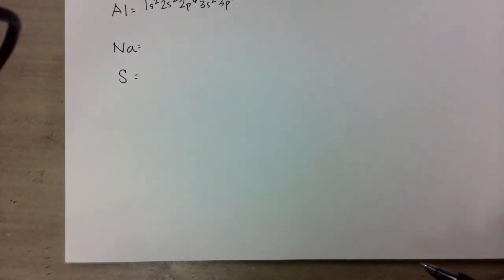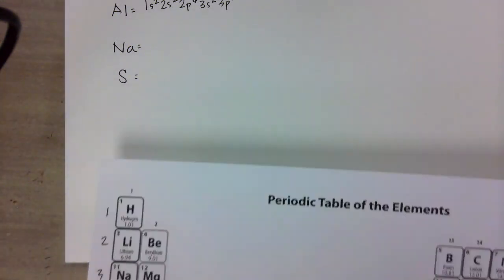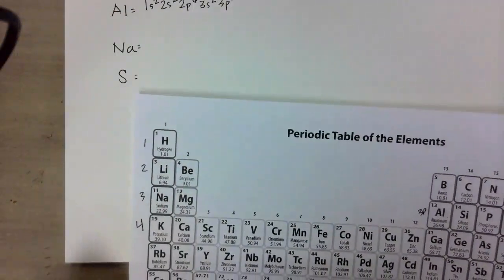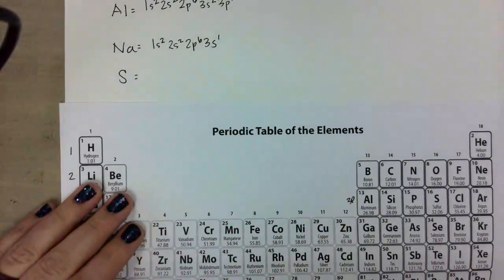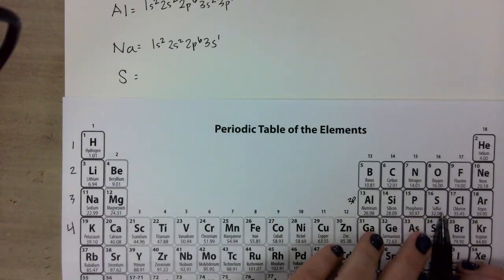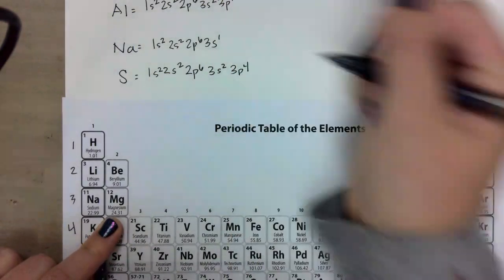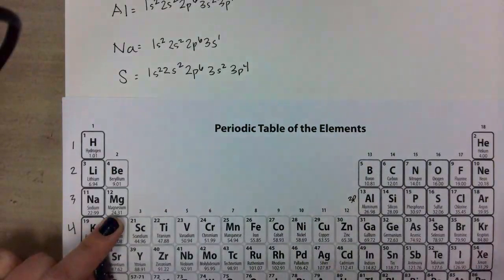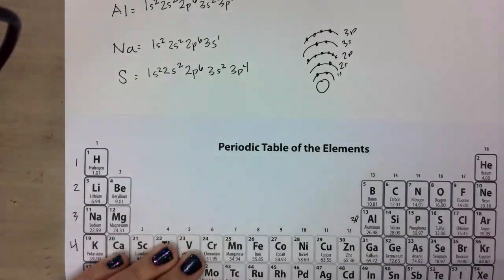Chem Unit 1.4 - Electron Configuration Practice